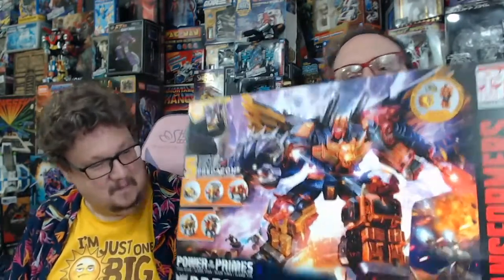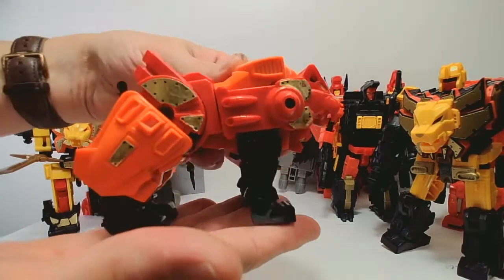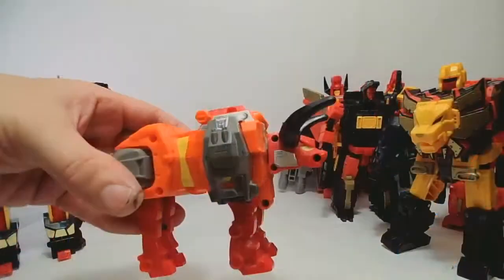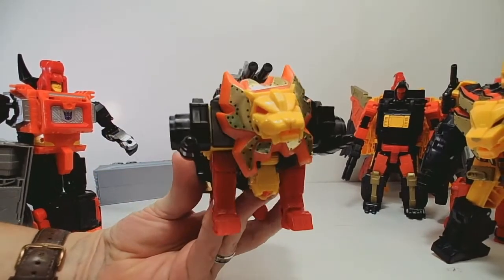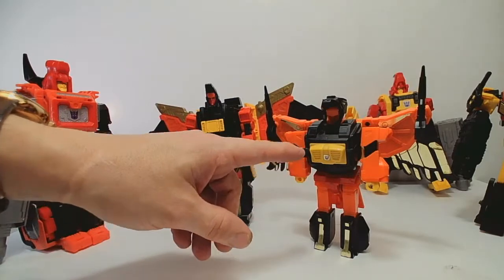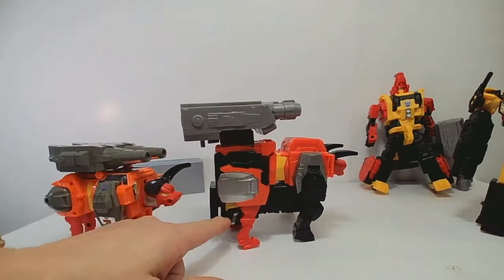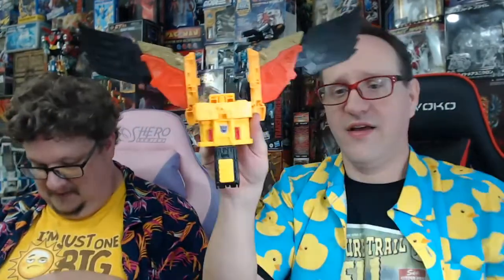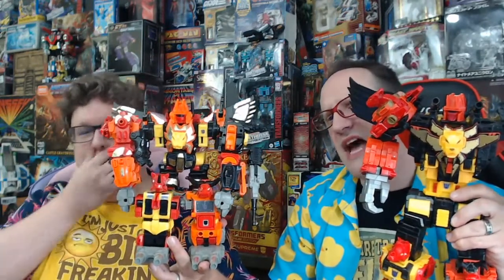Predaking! Transformers Generation 1 Predacons vs Power of the Primes Predacons - Live Stream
Quite posibly the best generation 1 combiner, tonight we'll talking about the Transformers Generation 1 Predacons and comparing them to the Power of the Primes Preadaking set. Tonights live stream is extra special because we have a special guest co-host, my life long friend Don. Don is the original owner of my Gen 1 Predacons set. Predaking is also his favorite combiner, and possibly his favorite Transformers toy.

As always we will be doing our best to respond to comments from the chat, so if you'd like to see the comments as they happen, make sure to enable Live chat.

I hope you enjoy The Transformers Generation 1 Predacons vs Transformers Power of the Primes Predaking  set!

Special thanks to Hairlips for their version of Long Tall Sally which can be found here: